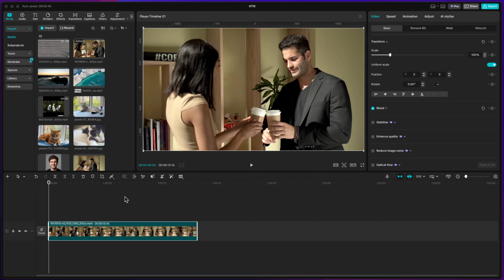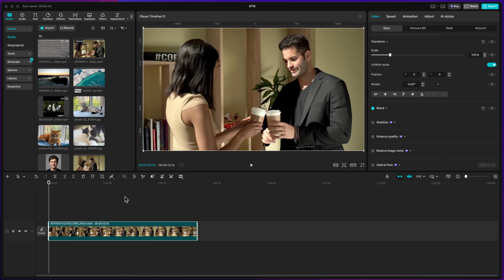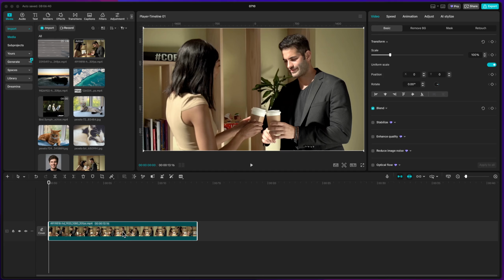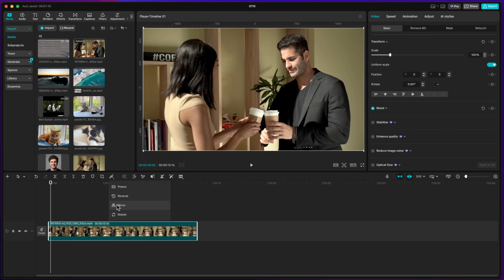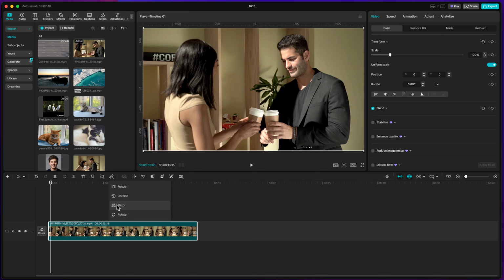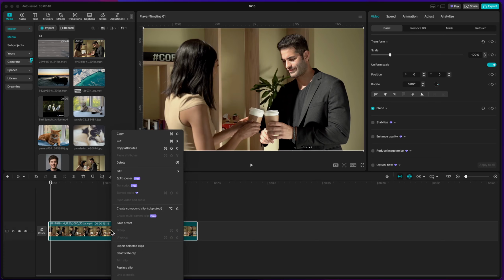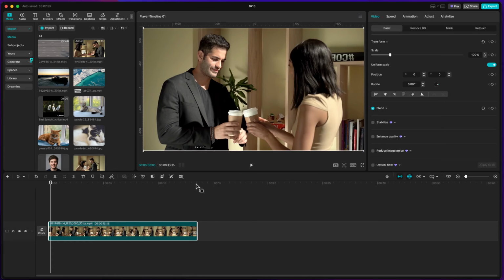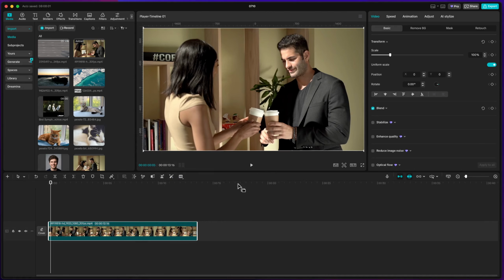How to Flip or Invert a Video in CapCut (Step-By-Step) [2026 guide]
00:00 Introduction
00:36 Importing Video to CapCut
01:05 Method 1: Using Mirror Icon
01:39 Method 2: Using Right-Click Menu
02:13 Conclusion and Tips